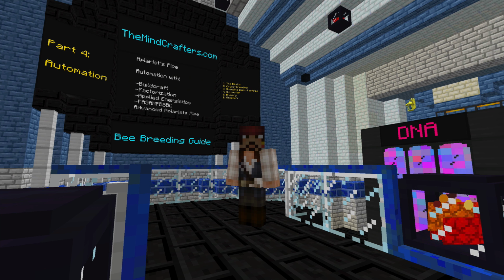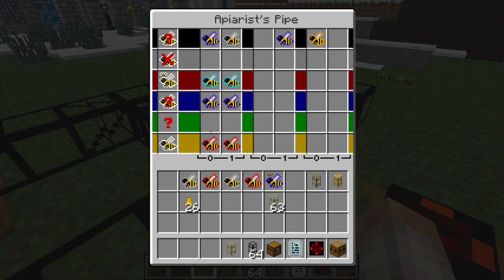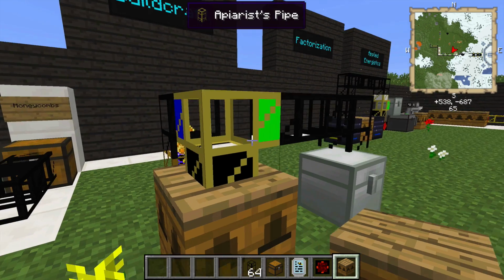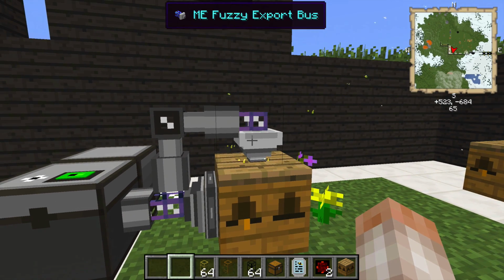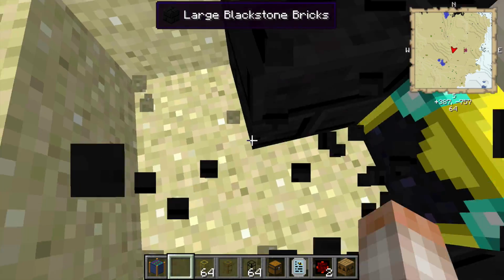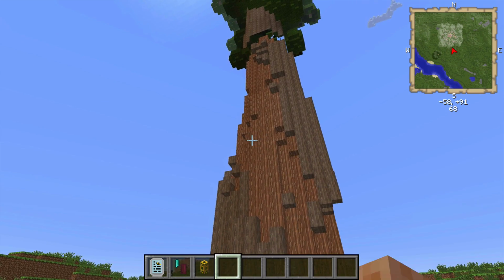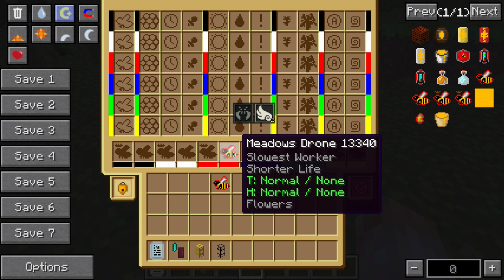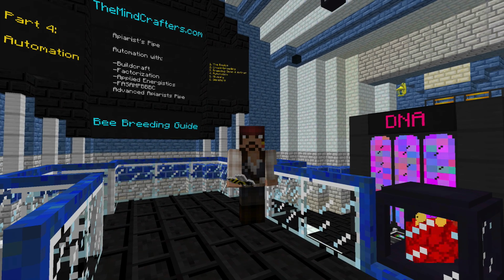Bee Breeding Tutorial - Episode 4: Automation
Episode 4 will teach you all about automating your Apiary's with various mods. The most important tool you'll for automation is the Apiarist's Pipe or the Advanced Apiarist Pipe and we'll go over both in this episode!

Automation with:

Buildcraft
Factorization
Applied Energistics

Blocks covered:

Apiarist's Pipe
Advanced Apiarist Pipe
Indexer